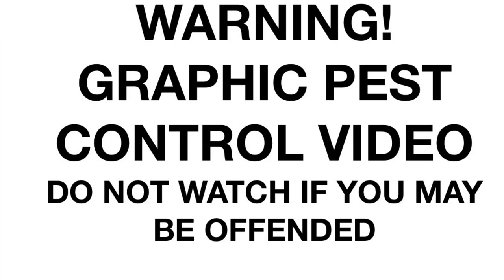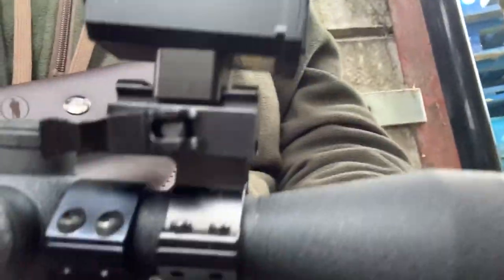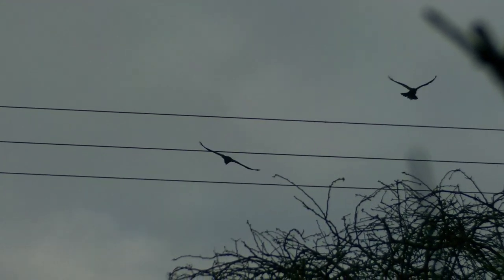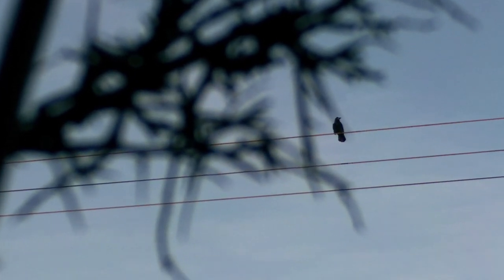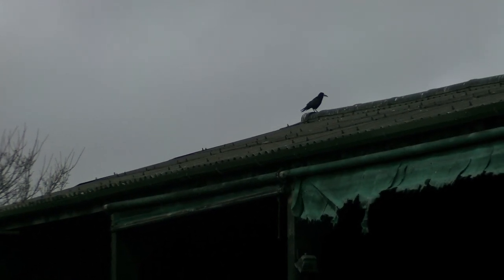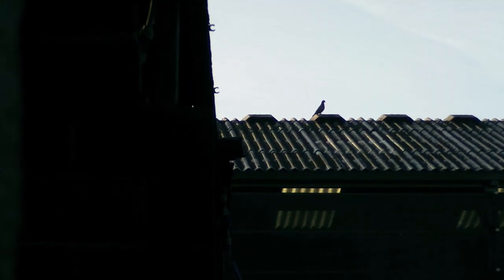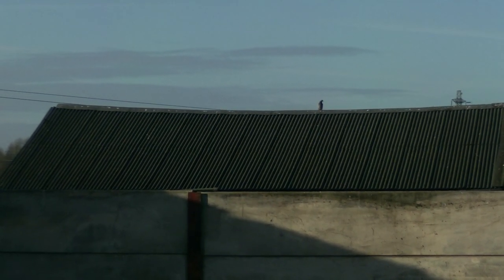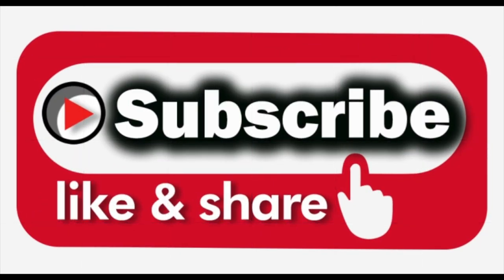#37 HW80 Venom - Another Farmyard Wander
After the last HW80 video was so well received I thought it would be good to get out again with it on the farm. Had a very pleasant morning in the spring weather while helping the farmer with his ongoing pest control. Hope you enjoy it!